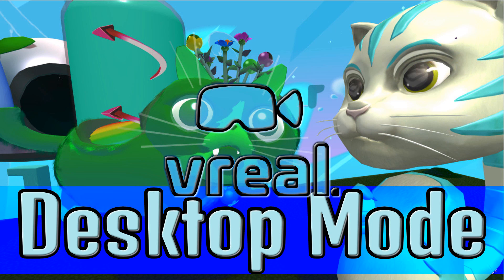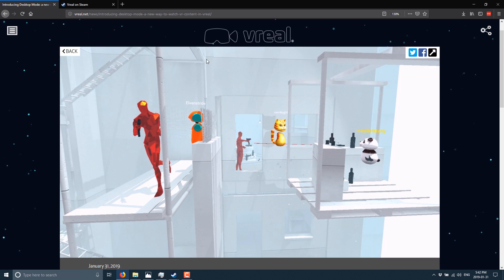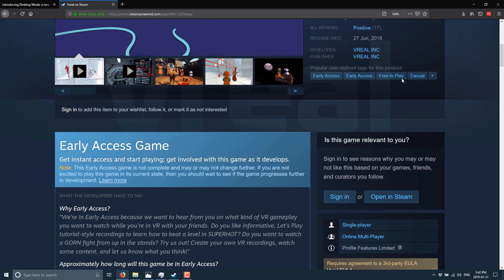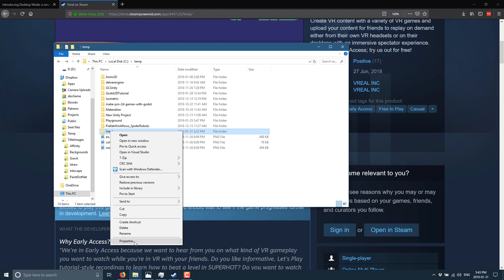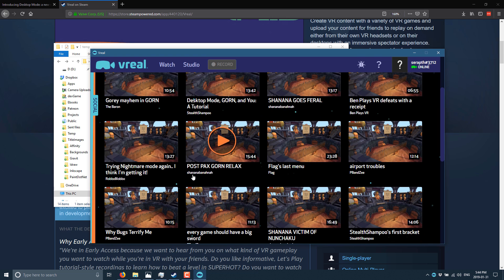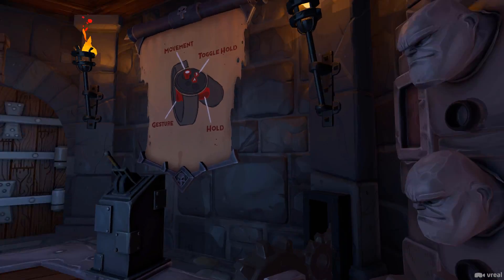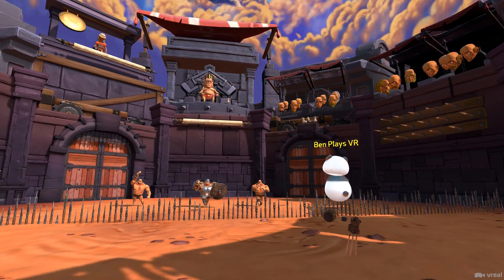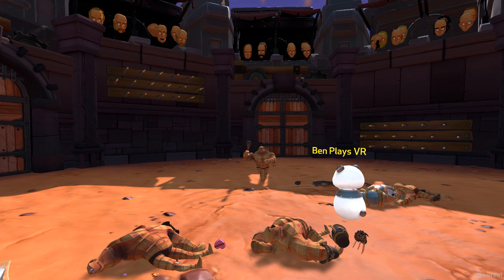VReal Adds "Desktop Mode" To Their VR Game Streaming Service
VReal enables you to broadcast and watch supported VR games, enabling you to actually get in and navigate around the game world.  Until today whoever it required a VR headset to broadcast and watch... now you can use the free Steam app to navigate on a normal PC without a headset, used WASD controls.